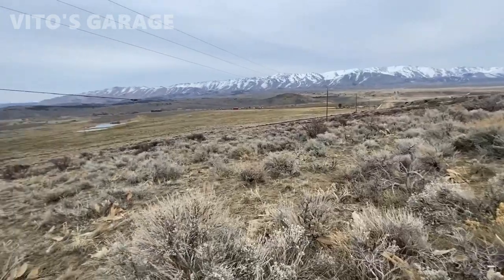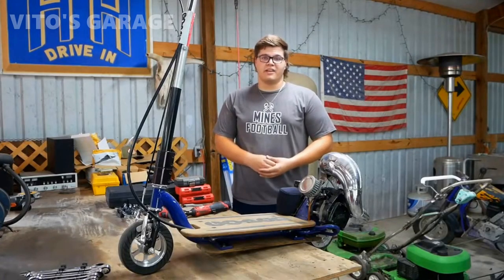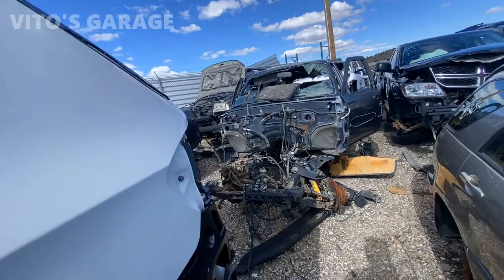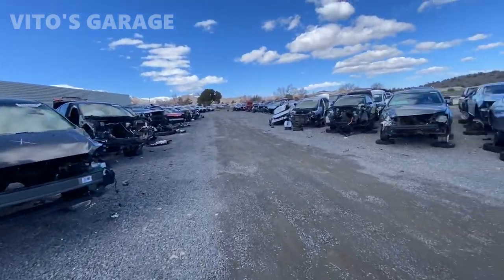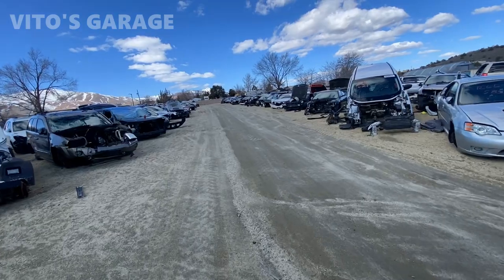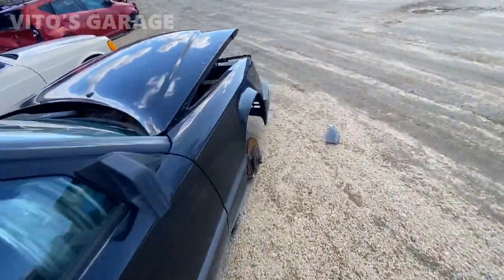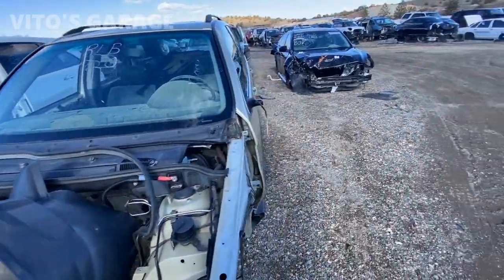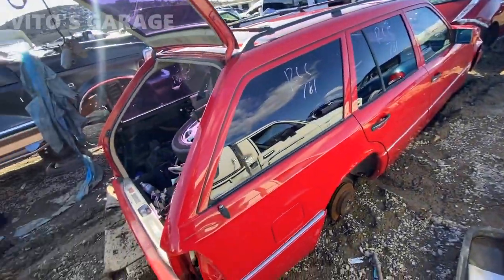Why I Hate Going To But Why I Love These Types of Junkyards!! Mercedes W126 W124 S210 BMW E39 E53..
Hey Friends:)

Junkyards make me sad but I wanted to show you this particular one and why I appreciate them!

I love socializing and meeting new people:
1) VITO'S GARAGE ON FACEBOOK: